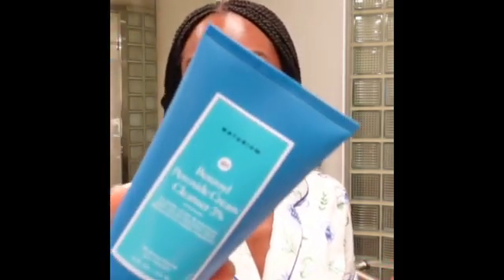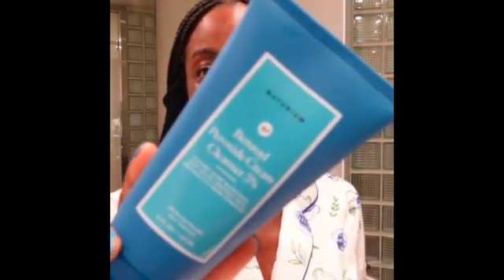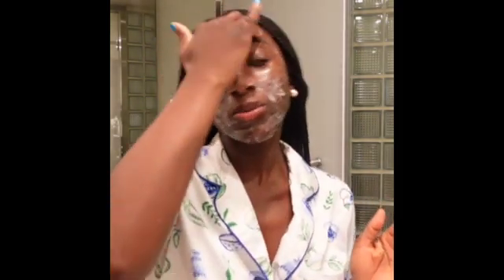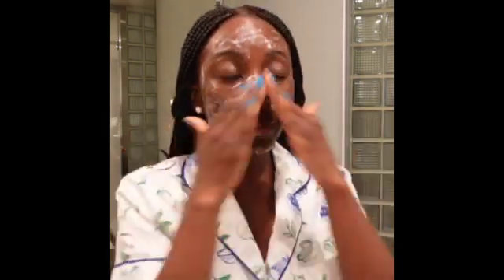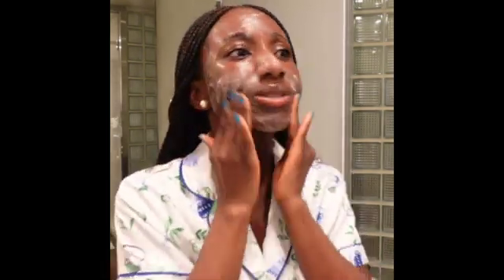STORYTIME | My Trip to Shanghai China- Part 1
My trip to China was a hell of a ride so get on board and lets go!

Products:
SK II Essence: You can get it from Sephora or on the actual website.
Vitamin C: Skin Ceuticals: 15% L-ASCORBIC ACID
Face Wash: Naturium: Benzoyl Peroxide Cream Cleanser
Sunscreen Moisturizer: Naturium: Dew Glow